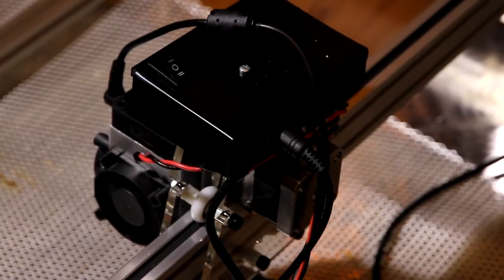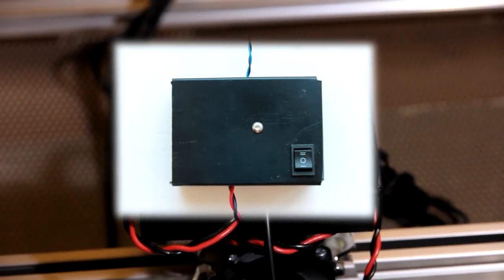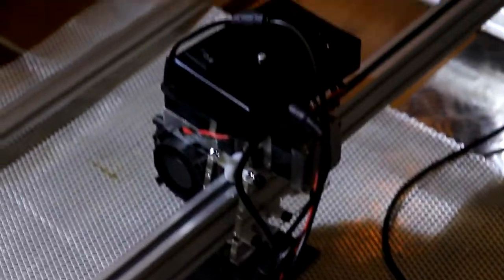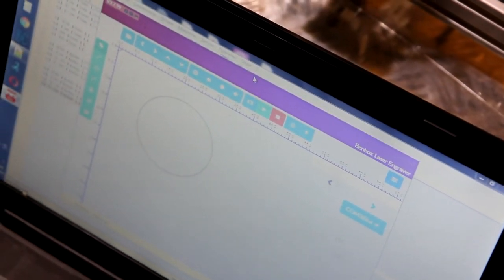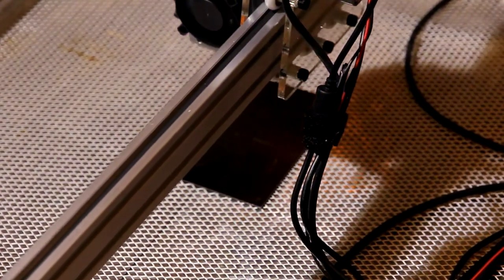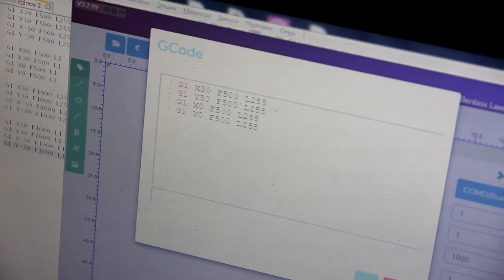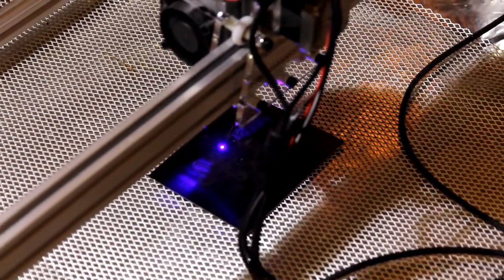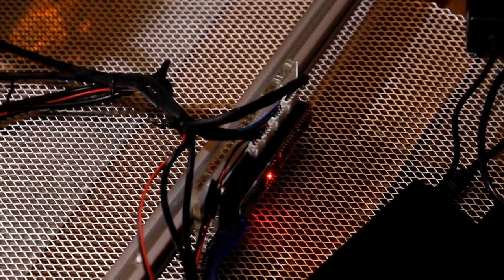An Endurance 10 watt (10000 mW) laser installed on a big DIY engraving machine (eleksmaker)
Full demo video of how to install and work with 10 watt Endurance lasers instaleld on a DIY machine.